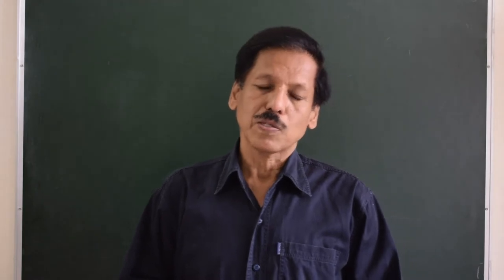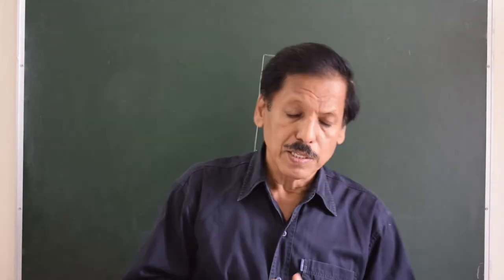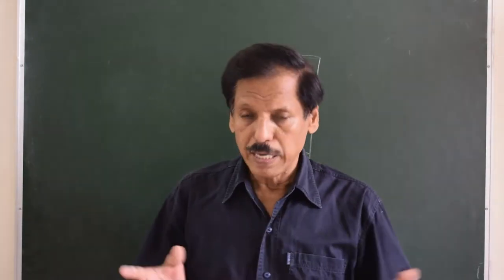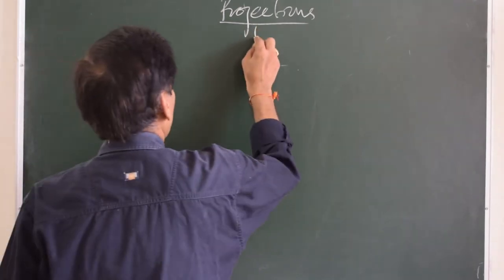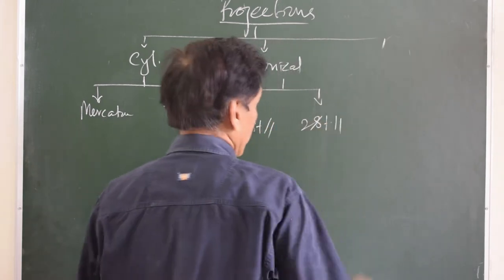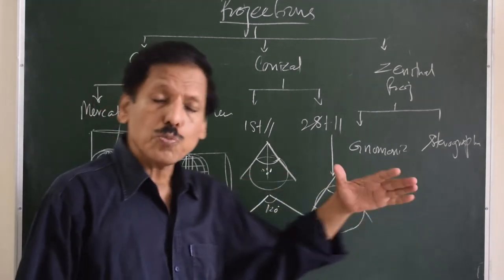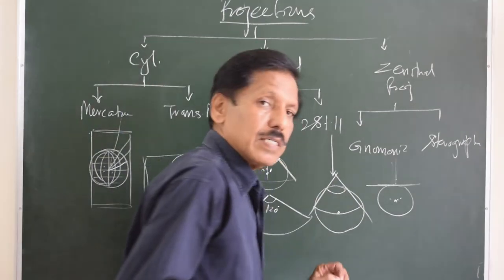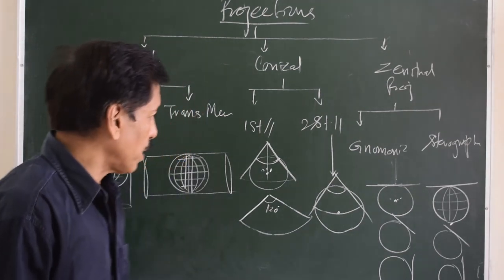Introduction to chart projections | Capt.S.S.Chaudhari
A mariner normally deals with the Mercator projection but at times he needs to use the projections like Gnomonic, Sterographic, etc. for high latitude navigation. In any case, its a good idea to understand the basic philosophy of the projections. In this video, the projections are explained mainly by light and shadow principle.